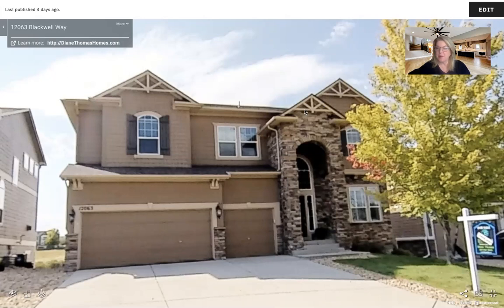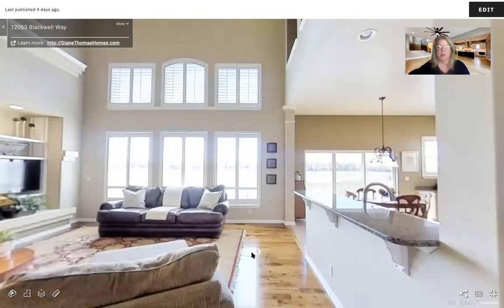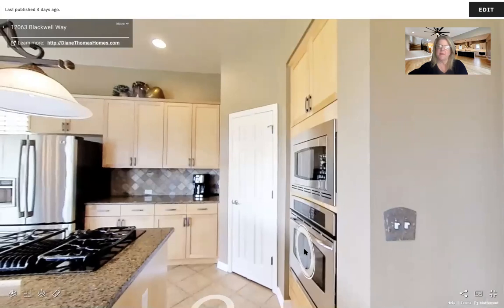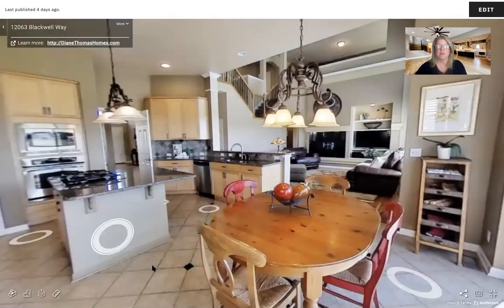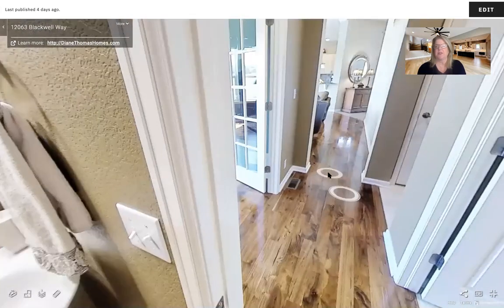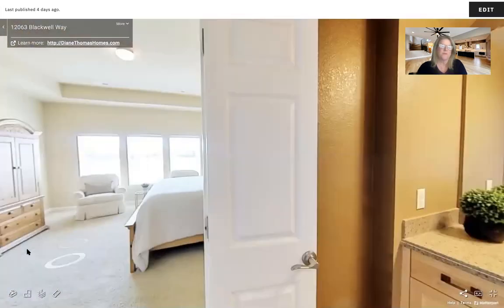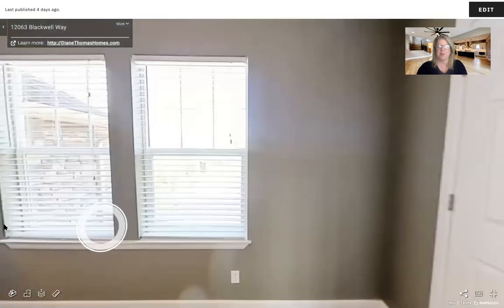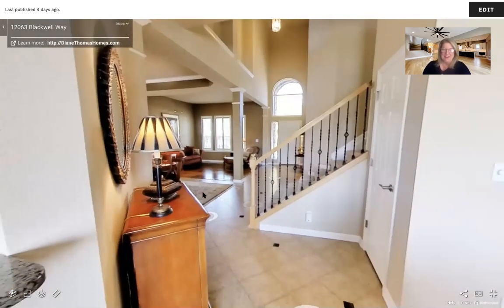Virtual Open House at 12063 Blackwell Way, Parker 80138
Thank you for stopping by the Virtual Open House on 12063 Blackwell Way 80138.
Diane